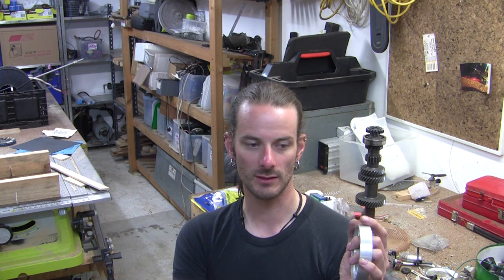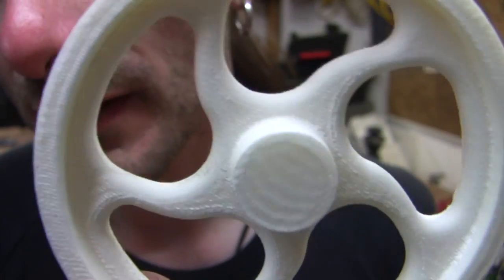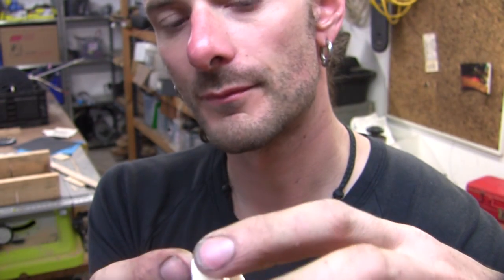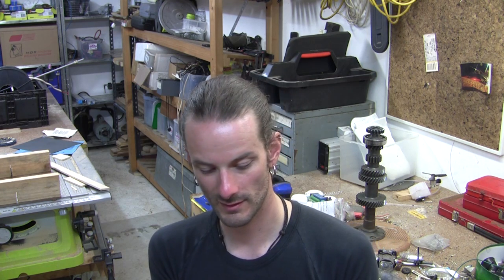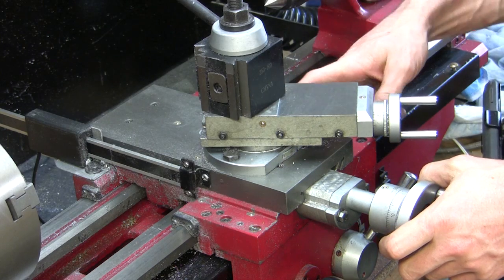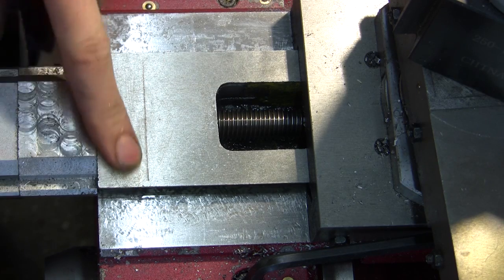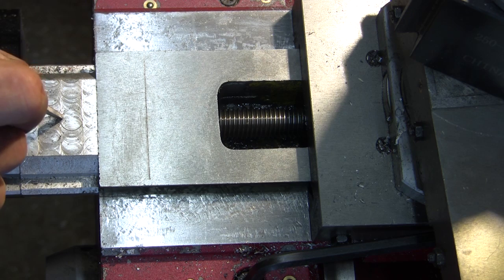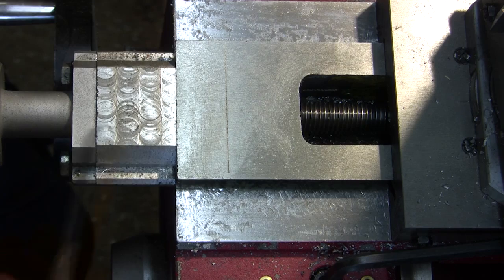C6 Sieg gain 65mm turning and 3d printing patterns for casting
This simple mod will gain you another 65mm of diameter that you can turn on your C6 Sieg lathe and a quick comment about 3d printing patterns for casting